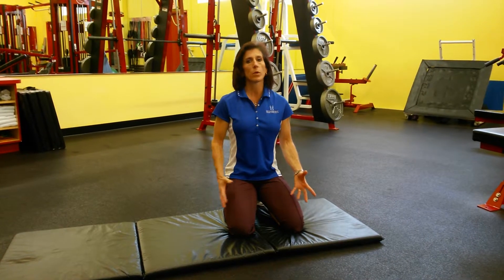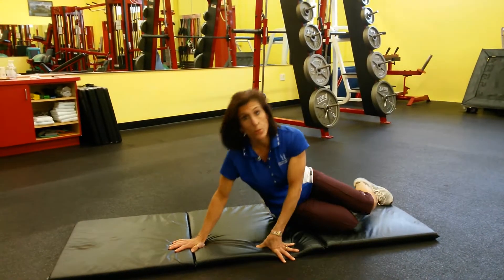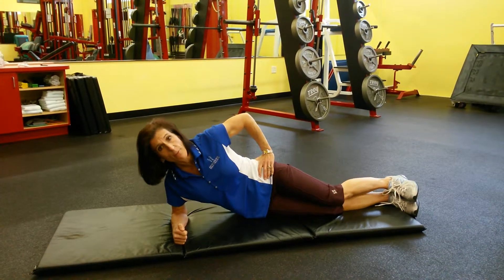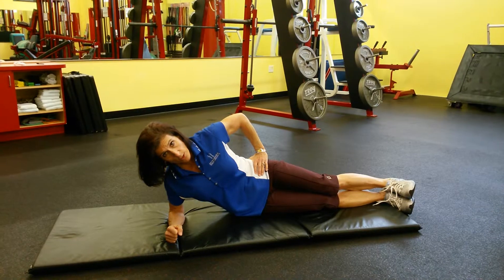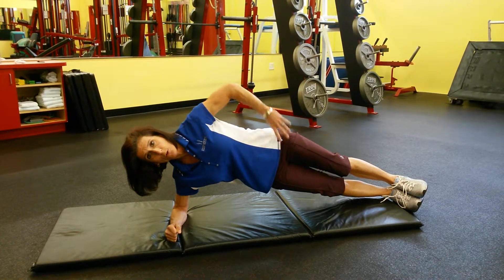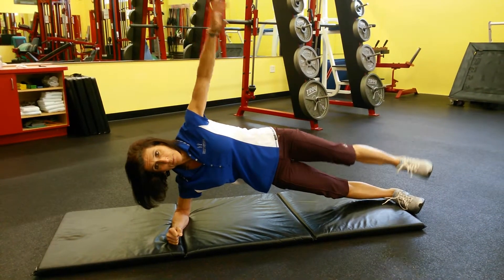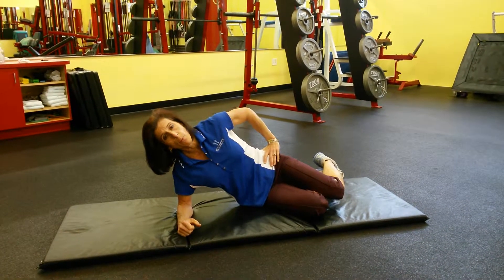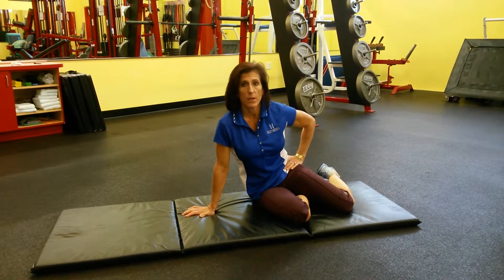Side planks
This is a great exercise to strengthen your two biggest core muscles, the abs and glutes. They need to work together in your swing to develop power and transfer energy from the lower body to the upper body. Multiple reps of a shorter time can be more effective than 1 long hold